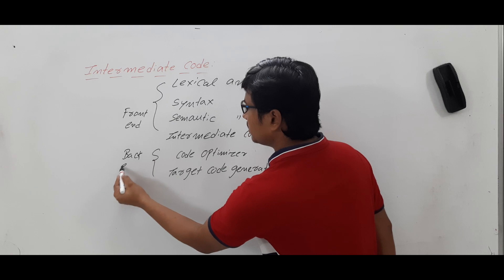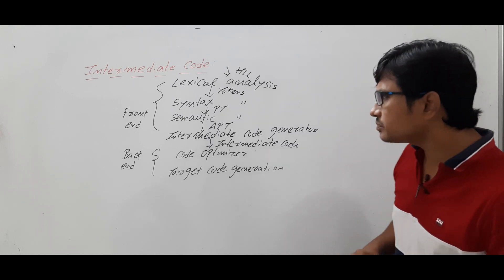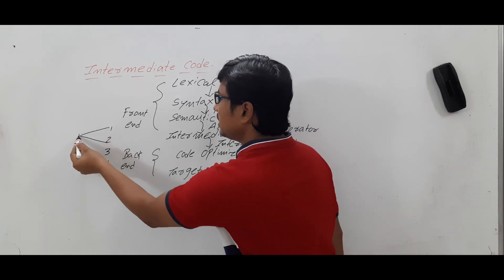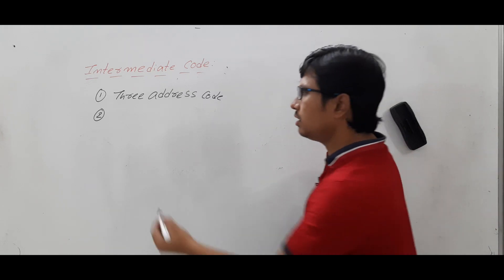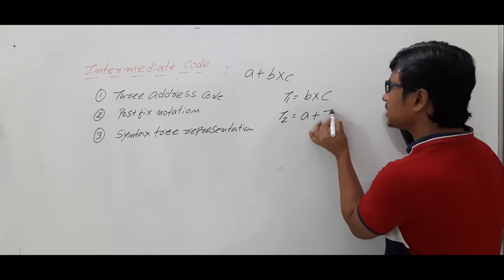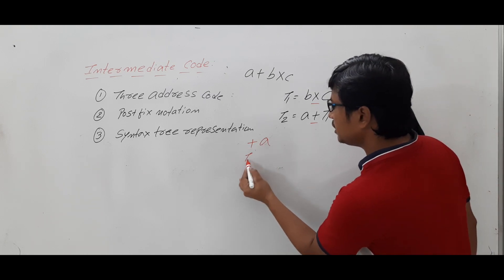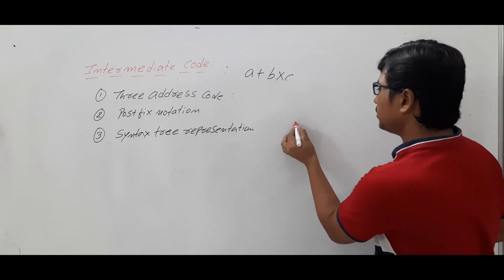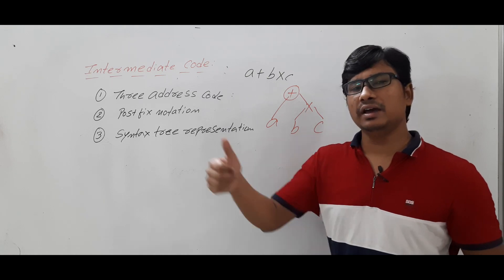L 45: INTRODUCTION ON INTERMEDIATE CODE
In this video, I have discussed about intermediate code

Importance of intermediate code: 0:35
Representation of intermediate code: 04:48